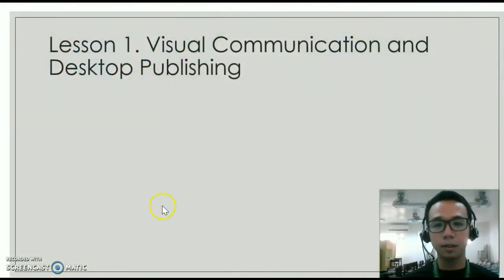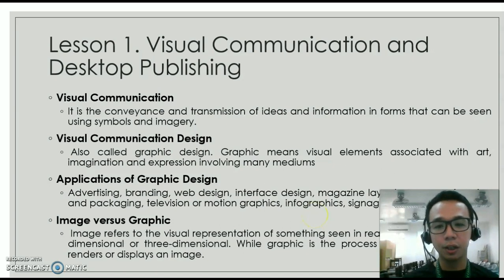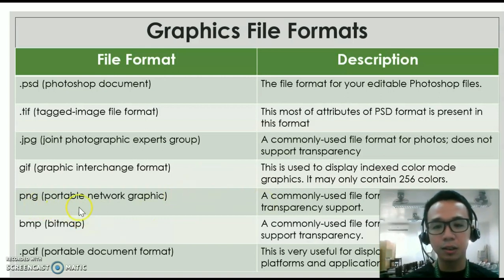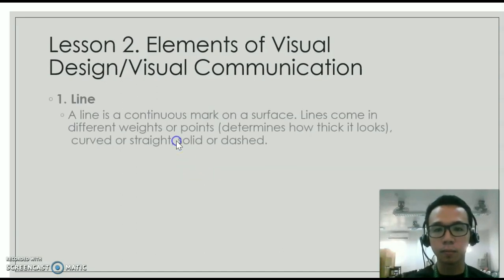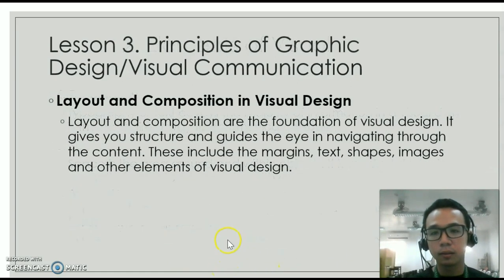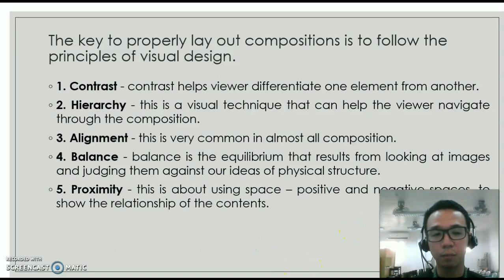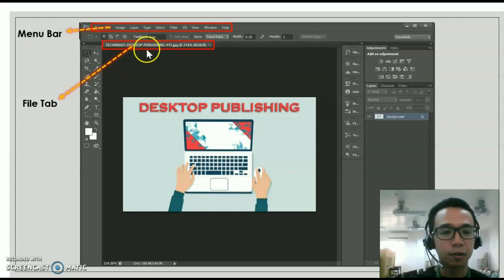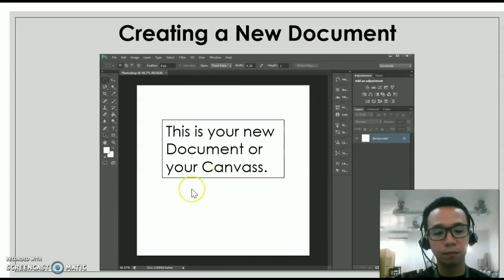Introduction to Desktop Publishing